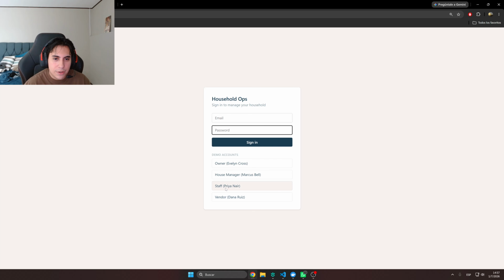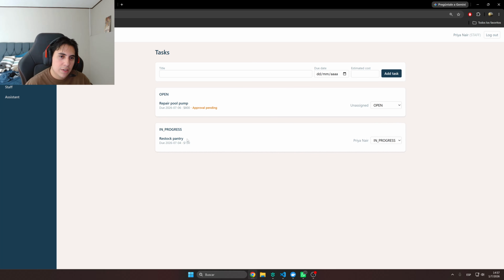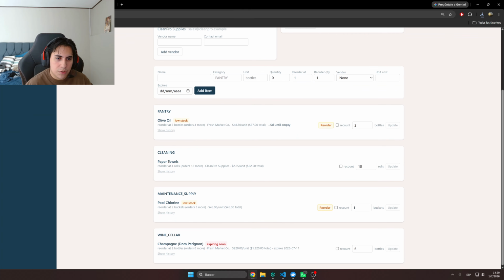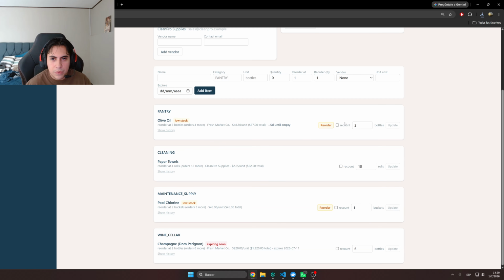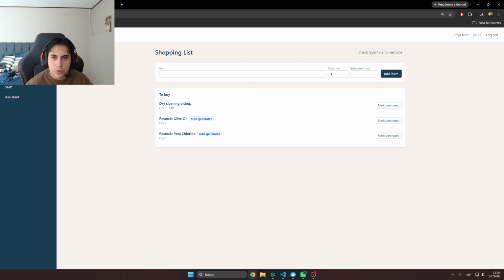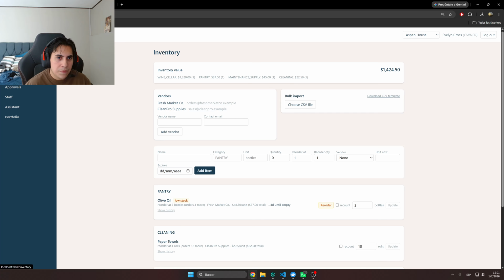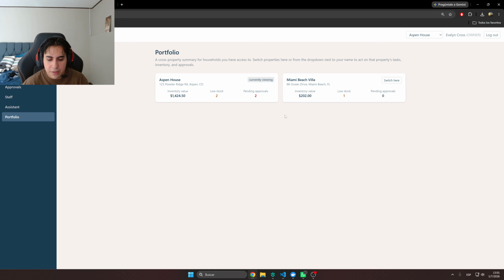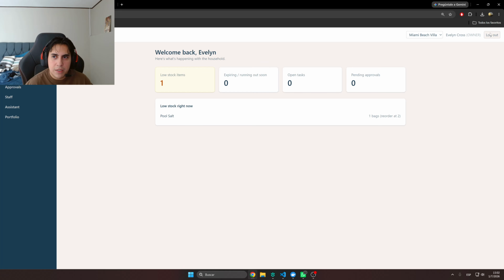Household Ops Live Demo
Quick demo I have been working on for my household operations assistant for my portoflio.
Java - Spring- Redis-Postgres-LLM